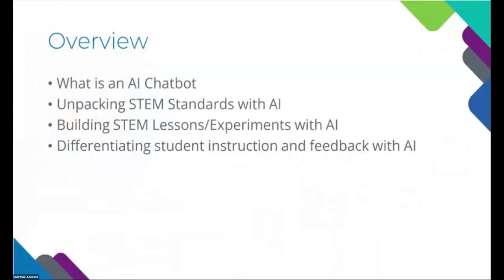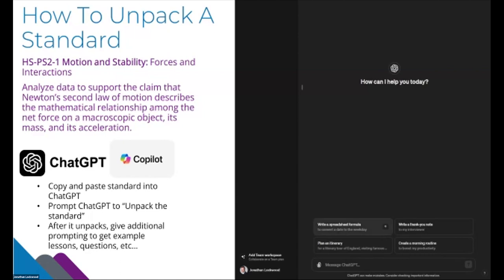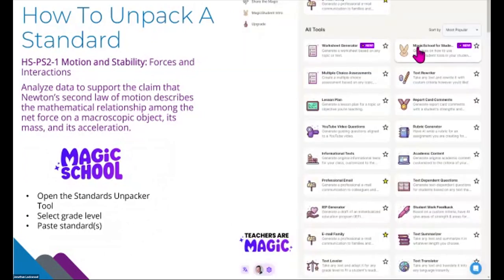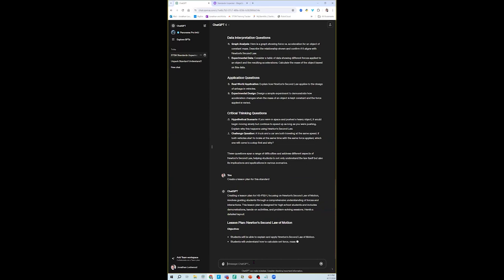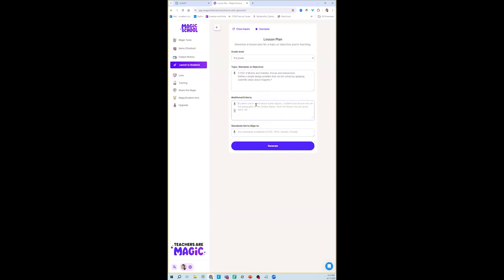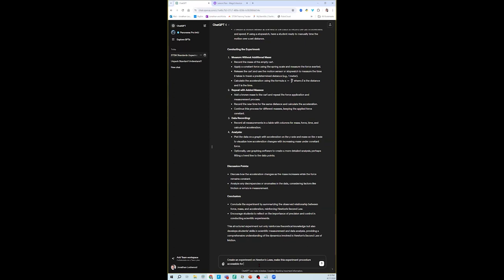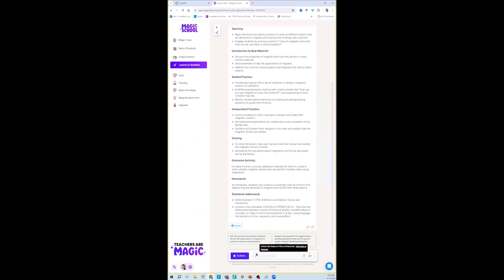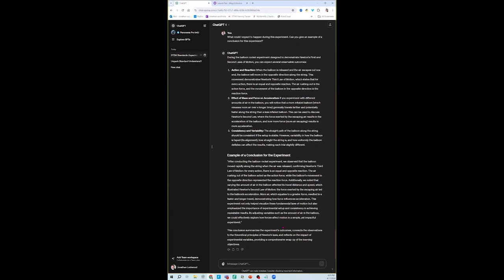Leveraging AI Chatbots in the STEM Classroom with Jonathan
AI is a powerful tool that can be used to increase productivity, differentiation, and student understanding in the STEM Classroom. In this session, you will learn how to unpack STEM standards, develop lesson plans, and differentiate student instruction and feedback using AI chatbots.